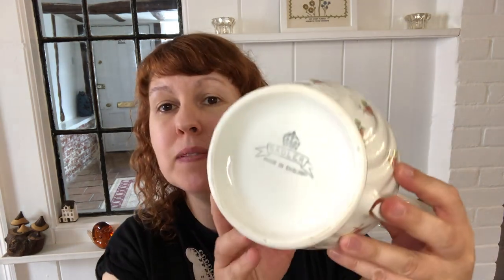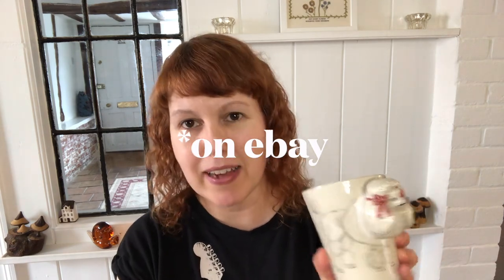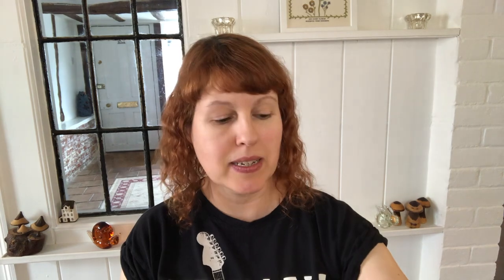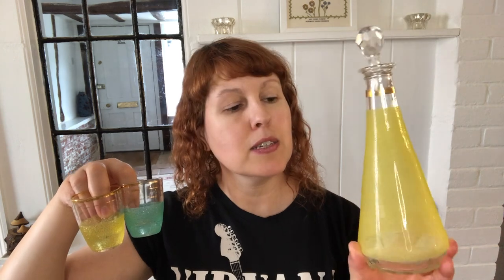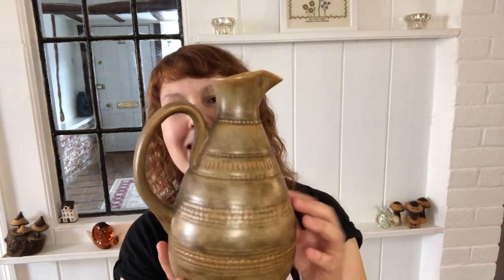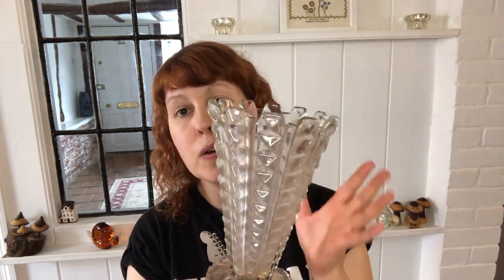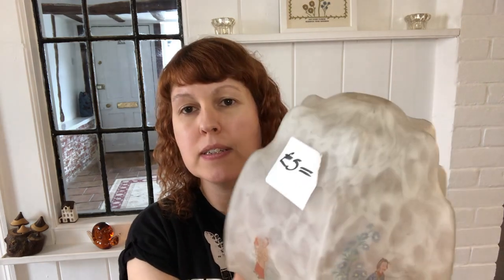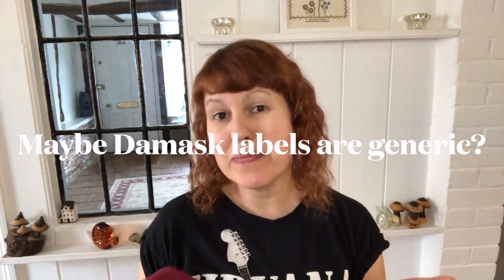Free Is The Magic Number! | Vintage Homeware Haul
Shop my finds: